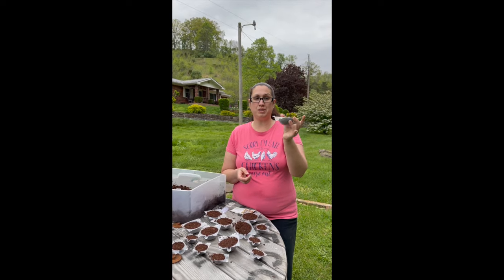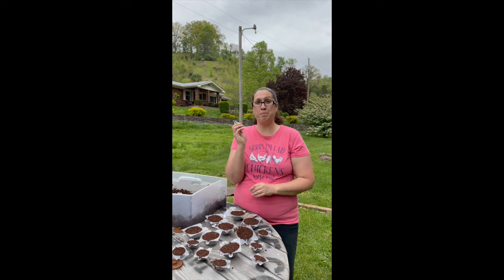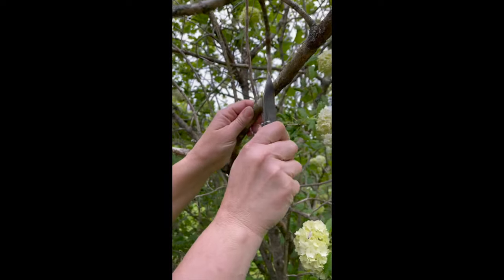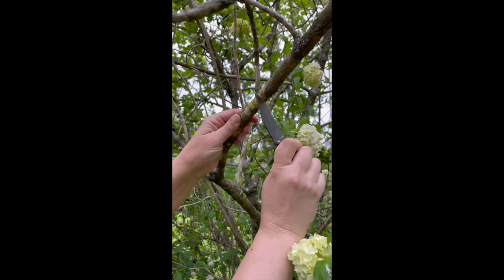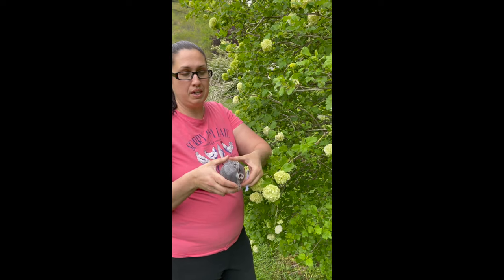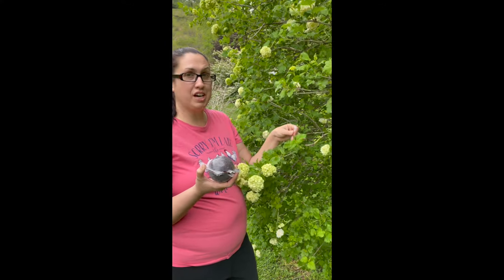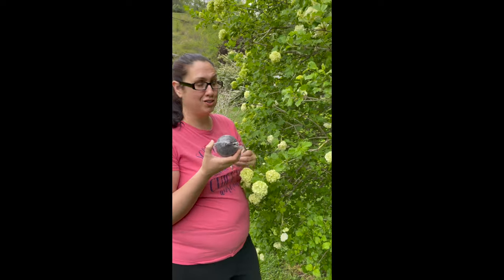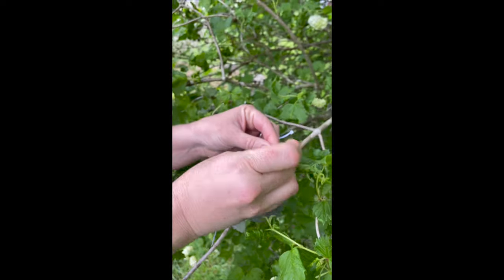How I Am Propagating My Trees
Hello Friends,
here is the link for my rooting boxes

Link to Product (Amazon)